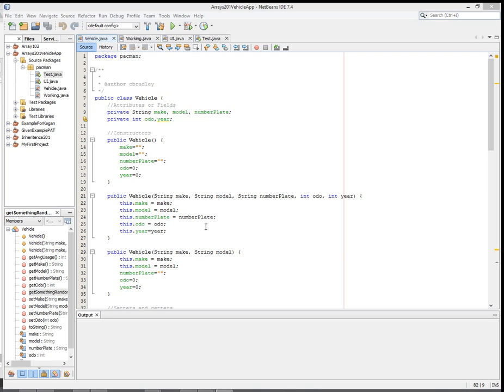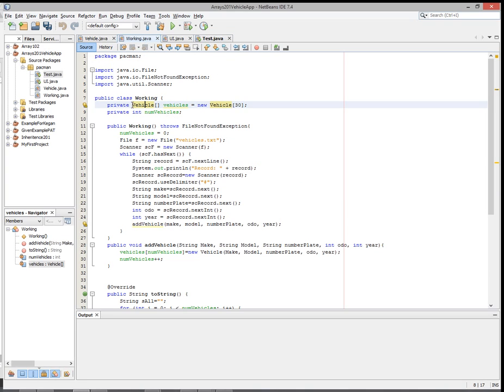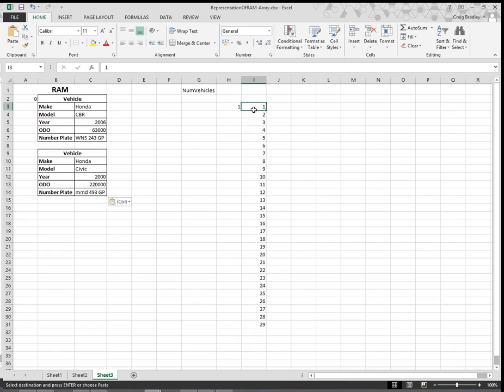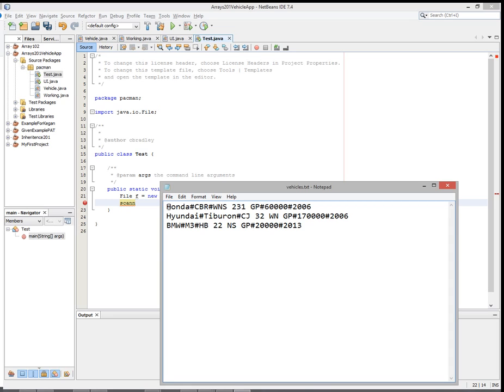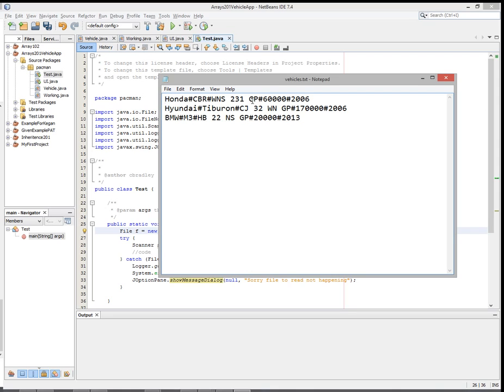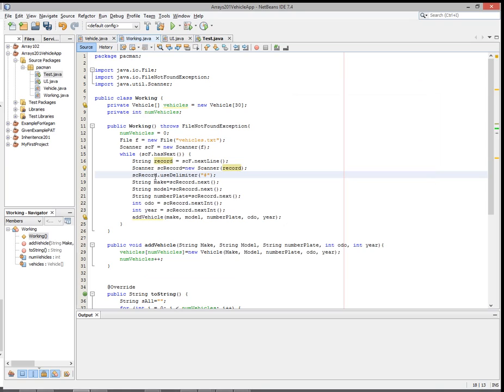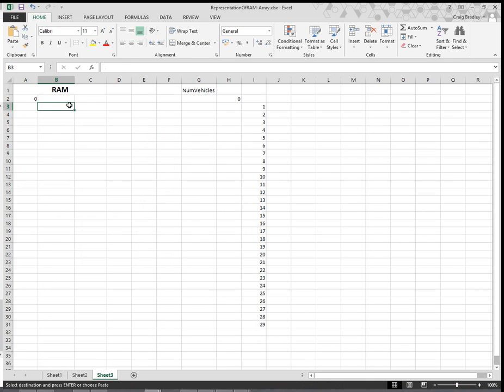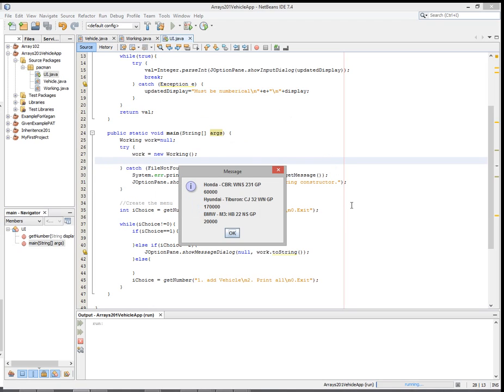In A Nutshell: Class Arrays Reading From Files JAVA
Going through creating an entity class, creating an instance of that entity and how logically this instance is created in RAM, an array of that entity, initializing the array class with data from a text file. Exception handling is briefly covered in this video, as well as a general overview.